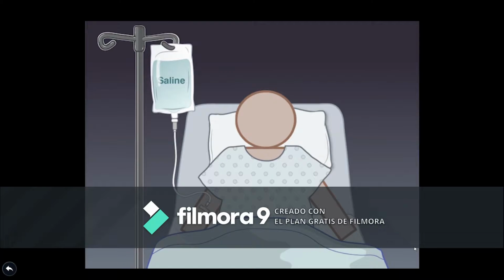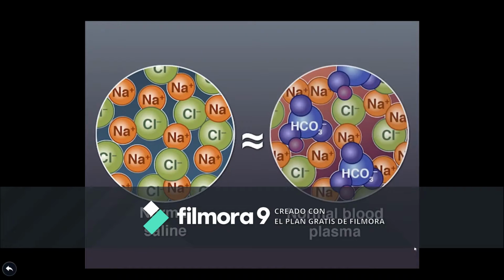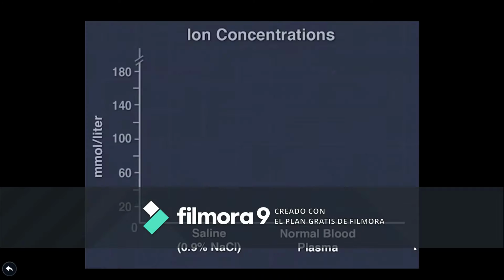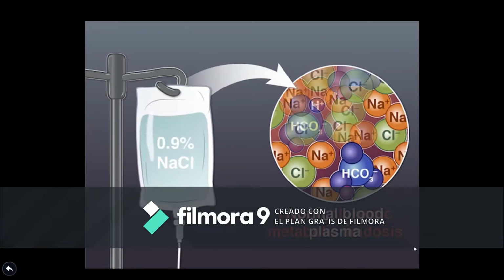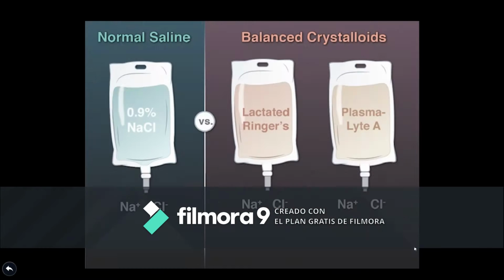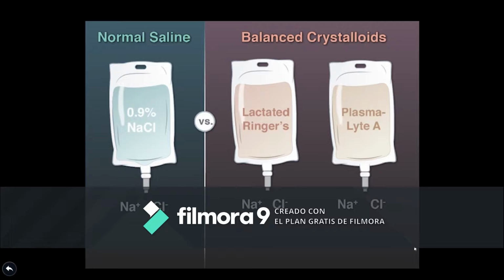Maintenance Intravenous Fluids in Acutely Ill Patients